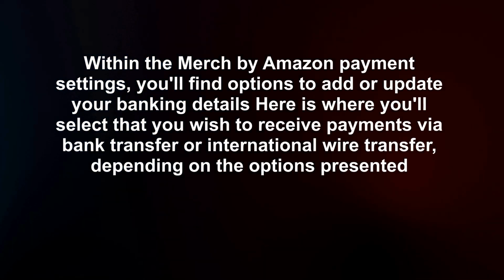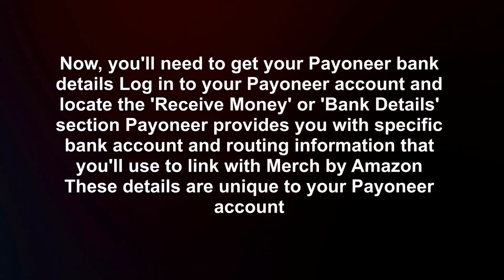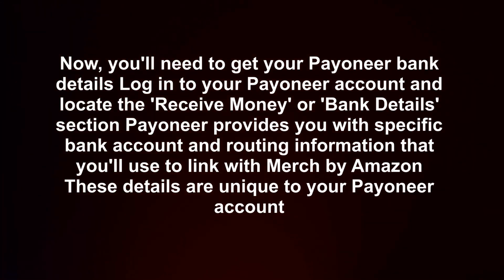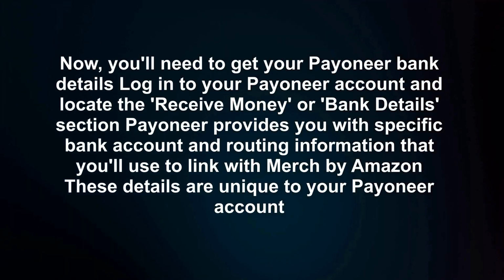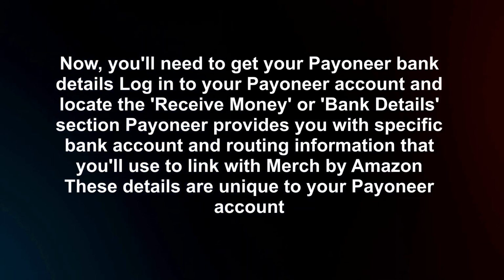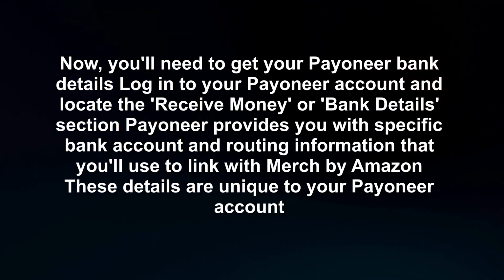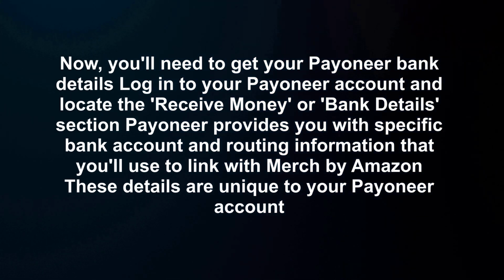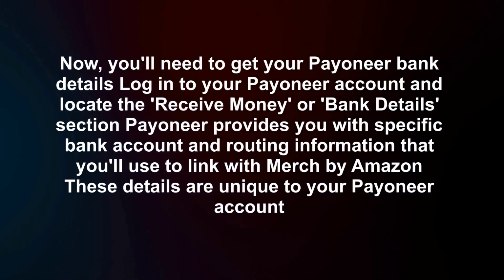How to Creat Payoneer with Merch Amazon - GUIDE!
How to Creat Payoneer with Merch Amazon guides users through connecting their Merch by Amazon account to Payoneer, enabling them to receive royalty payments from Amazon directly into their Payoneer account, simplifying the payment process for Merch by Amazon sellers.

00:00 Intro
00:06 Setting up a Payoneer account
00:27 Accessing Merch by Amazon payment settings
00:38 Adding banking details in Merch by Amazon
00:47 Retrieving Payoneer bank details
01:01 Entering Payoneer details into Merch by Amazon
01:17 Confirming the change and verification